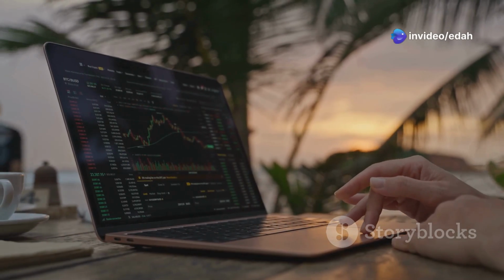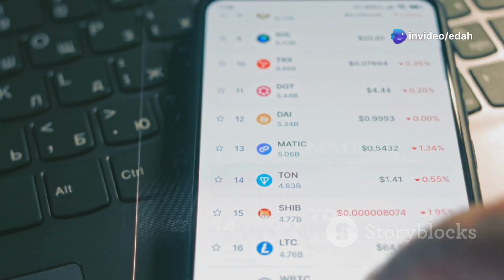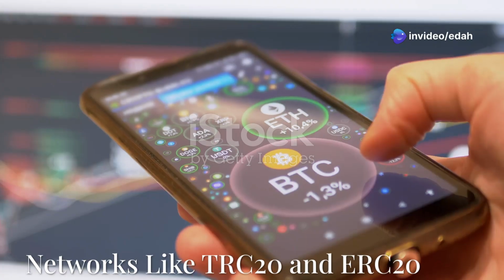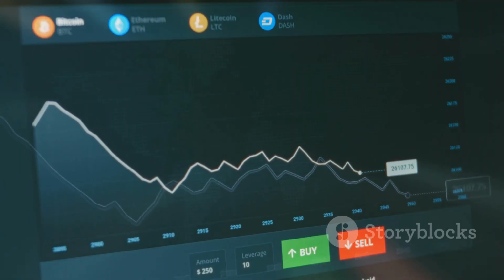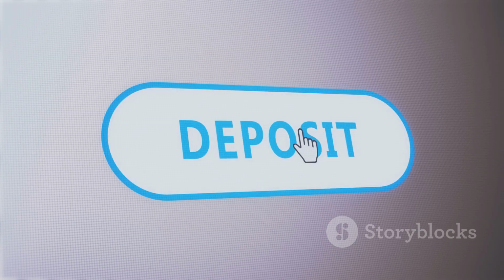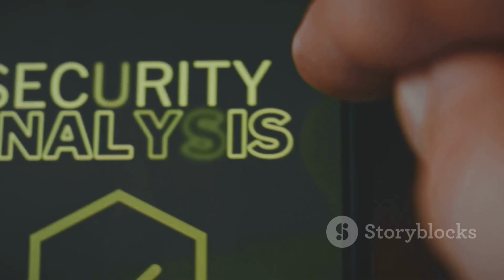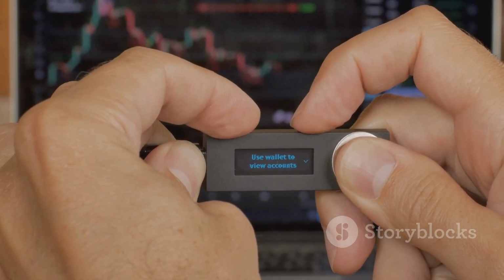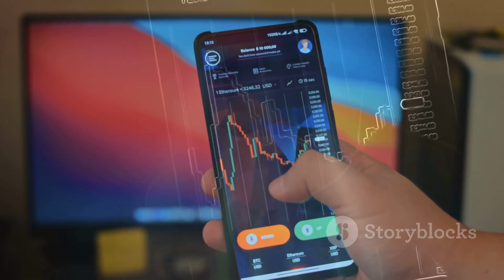How to move USDT from OKX to Bybit